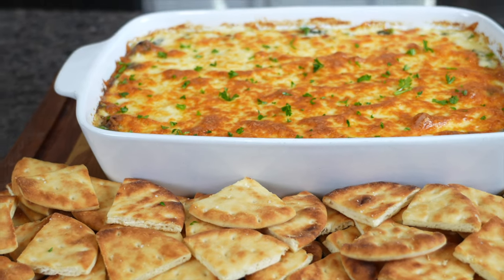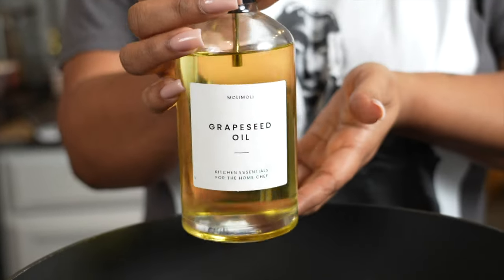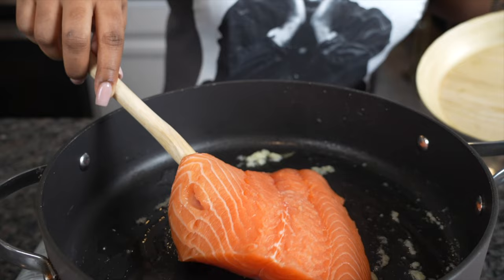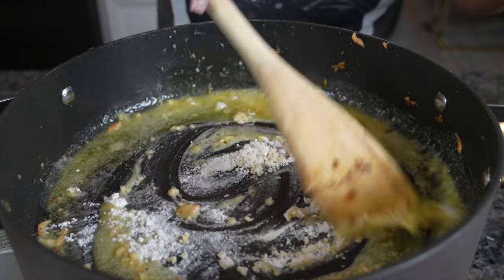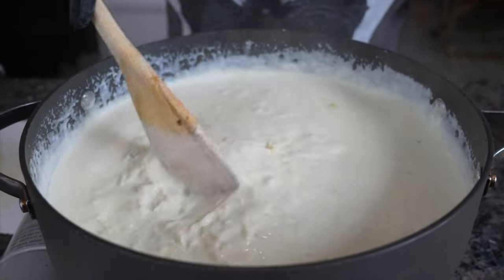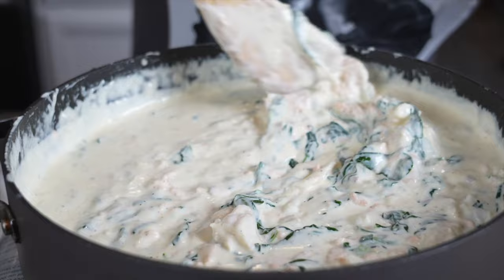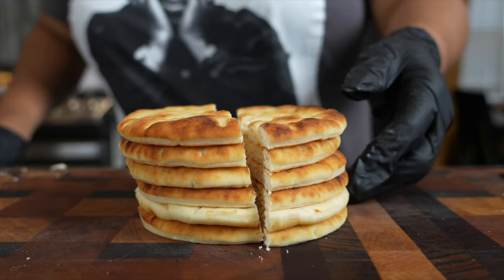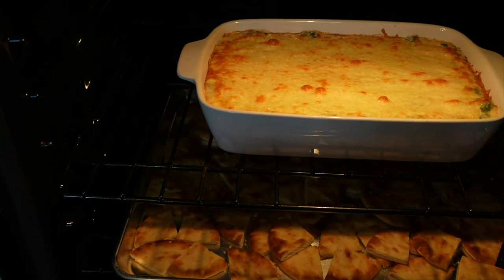The Best Dip! Salmon and Crab Spinach Dip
Recipe:
1 Pound Salmon
8 oz Lump Crab
1 cup cooked spinach
Cajun Seasoning
1 tbsp Garlic Paste
1/2 cup parmesan cheese (shredded)
1 cup gruyere cheese (shredded)
1 cup mozzarella cheese (shredded) and 2 cups for topping,
3 cups heavy cream
1 cup whole milk
1 tbsp flour
Grapeseed oil
Salt
Butter

Cook spinach with butter and grapeseed oil. Add a pinch of salt and cook for 2 minutes. Drain on a paper towel.
In the same pan. Add some more grapeseed oil and drop salmon in there. Cook on both sides for 3 minutes and then break up with a wooden spoon. Season with all purpose and cajun season. Cook all the way through. Take it out, add more butter, and flour. Cook for 2 minutes, then add heavy cream and milk. Bring to a simmer, once thickens, cut the heat low and add cheeses. Once melted add spinach and salmon. Add nutmeg and any more seasoning if needed. Mix well, then add lump crab and mix. Add mixture to an oven safe dish, add more mozzarella on top and bake at 425 for 15 minutes.

While baking, slice pita round into triangles, add grapeseed oil and salt, toss and put on a baking sheet. Bake on 425 for 10 minutes.